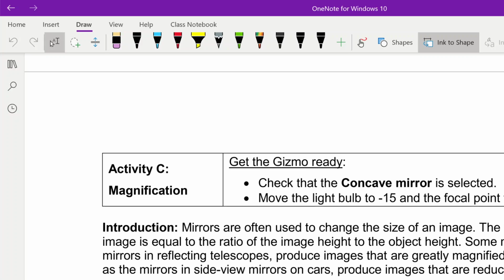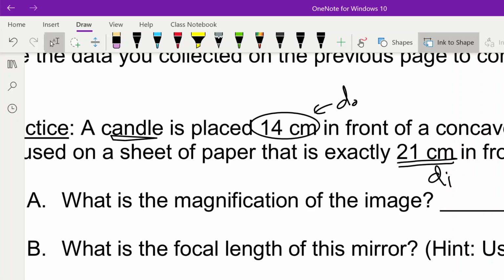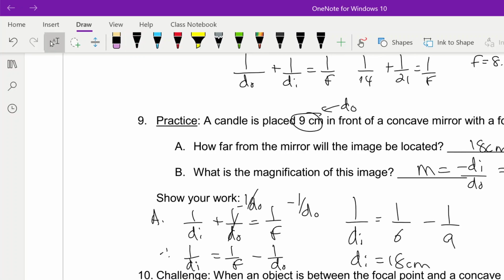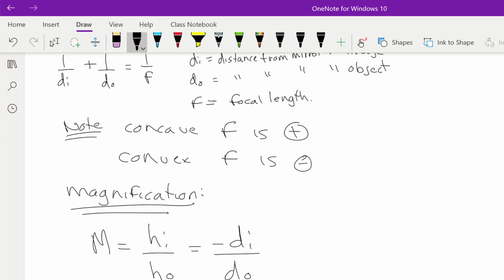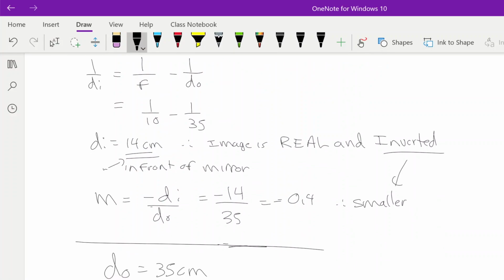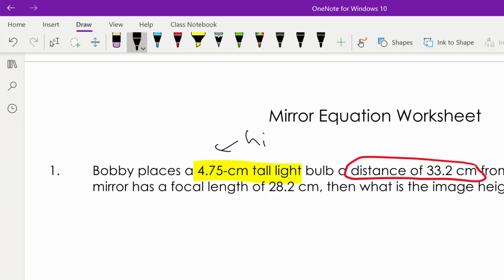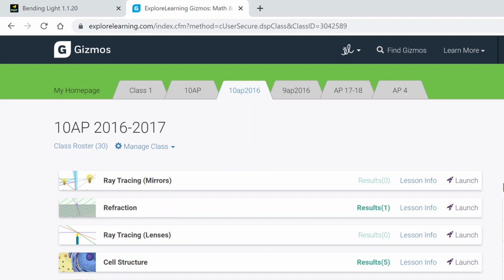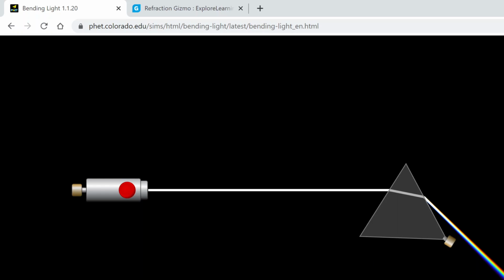9STEAM mirror equation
The mirror equation and refraction gizmo.